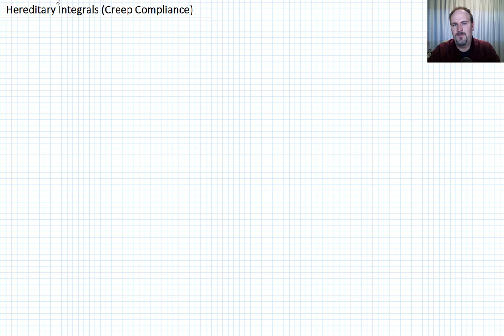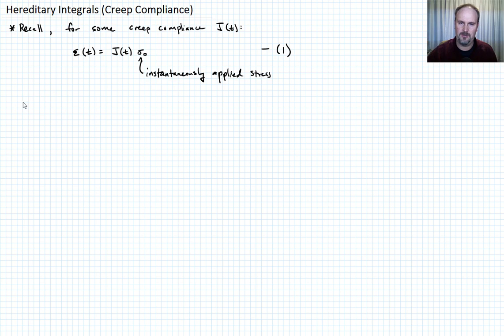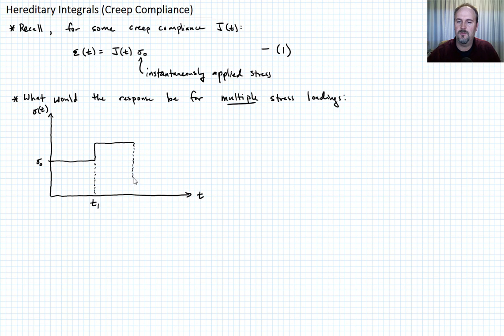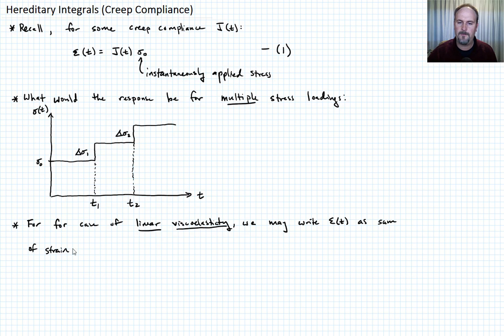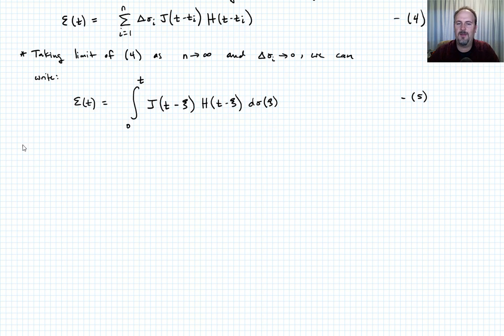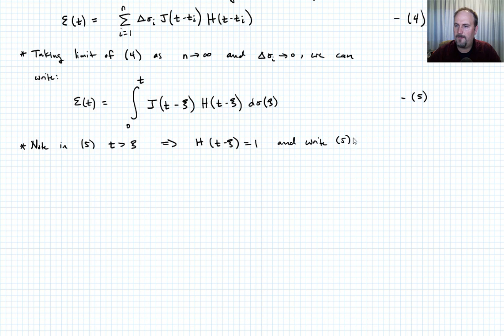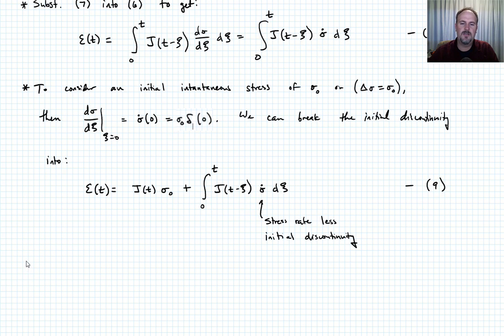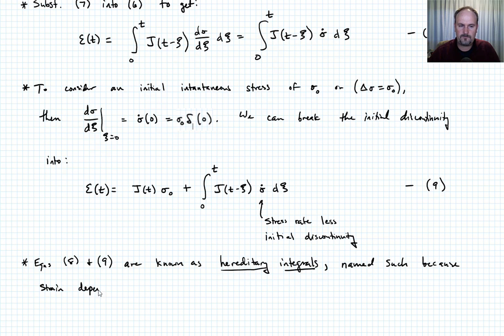3-5a: Hereditary Integrals (Creep Compliance)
Uses the superposition principle in conjunction with the definition of the creep compliance to develop a hereditary integral with the creep compliance as the kernel. The result is that the strain history of a material can be completely determined from the stress history using this formulation.